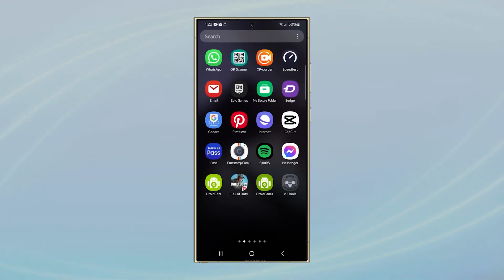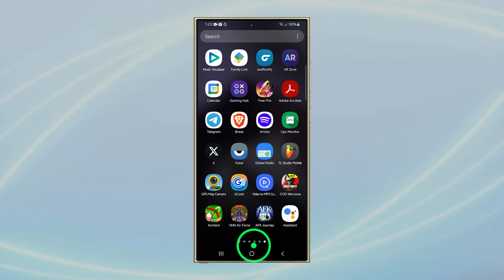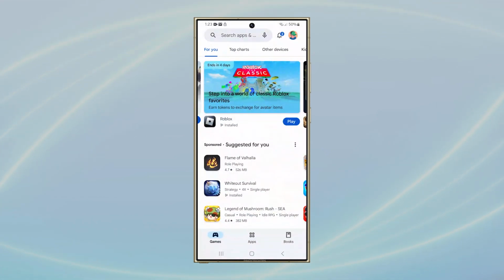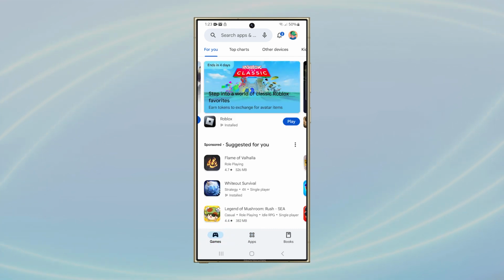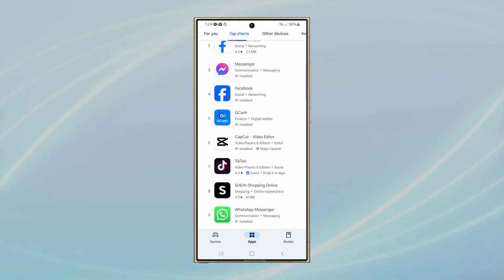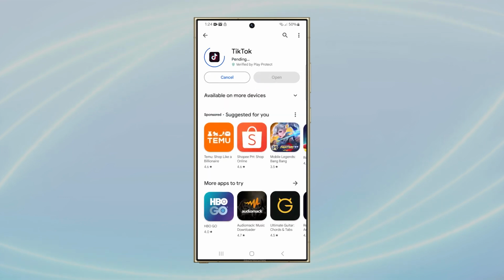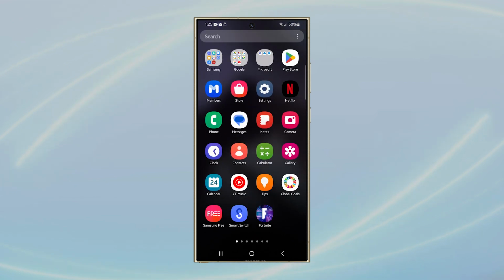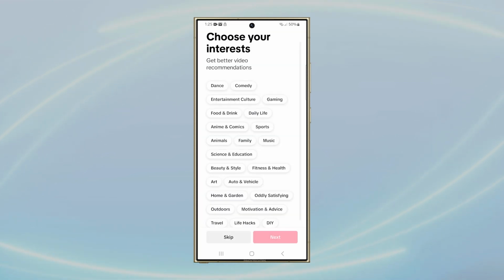How to Install Apps from the Play Store on Your Samsung Galaxy S24 Ultra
Enhance your Galaxy S24 Ultra's functionality by installing various apps from the Play Store. This tutorial walks you through the process of finding, installing, and accessing new apps to tailor your device to your needs. Follow along to easily download tools, entertainment, and services with just a few taps.